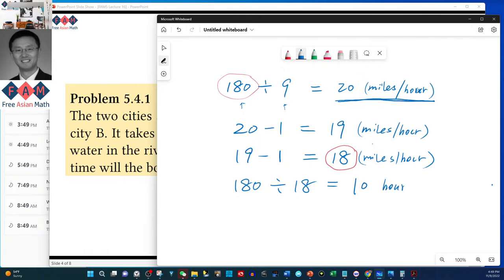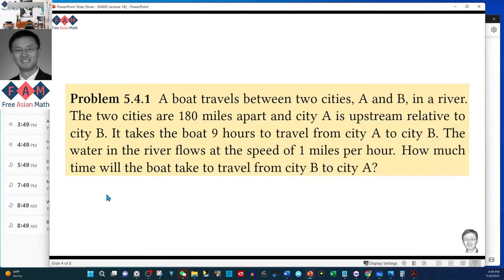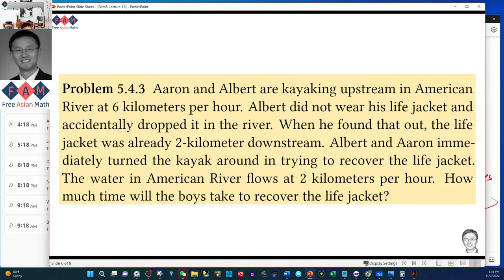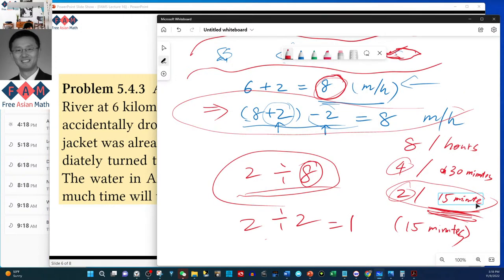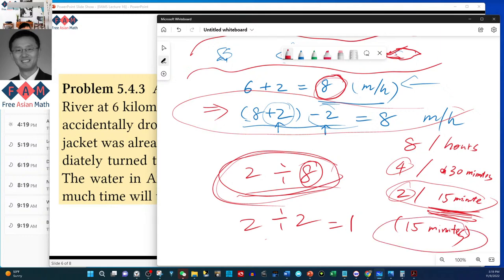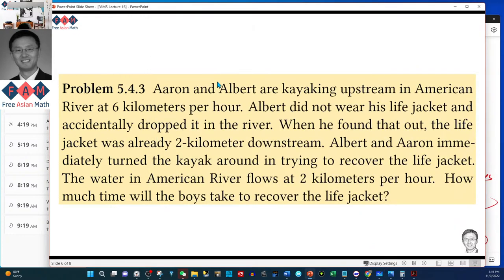2022-2023 FAM-5 Lecture 16